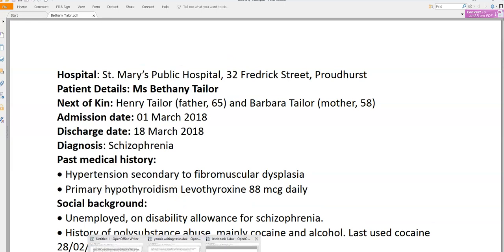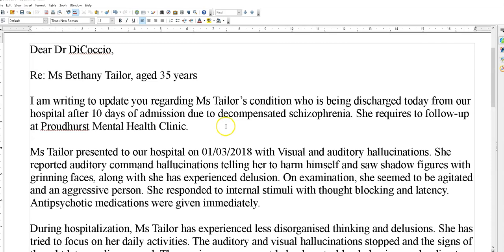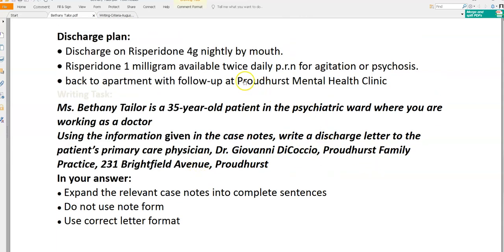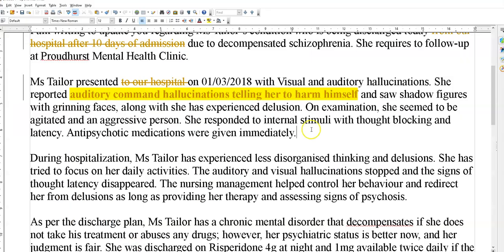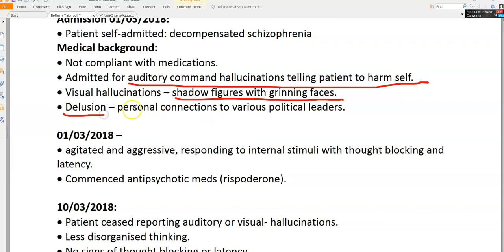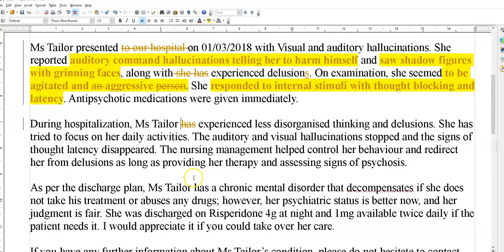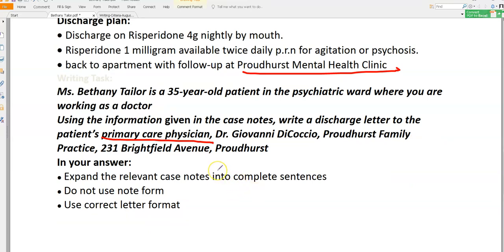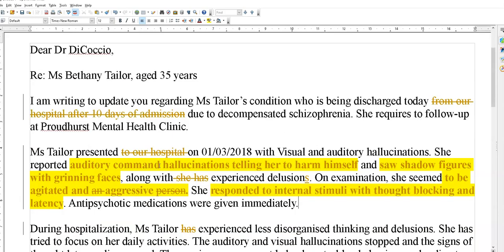OET Letter Correction: Mental Health Discharge (Ms DiCocchio) | What Examiners Hate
In this OET Writing lesson (Letter Review #26), we review a discharge update letter to a GP about Ms DiCocchio, who was admitted with decompensated schizophrenia and has now been discharged.

This is a classic problem letter: the word count isn’t terrible, but too much of the language is copied straight from the case notes — and that’s exactly what examiners don’t want. If it were a copy-paste test, everyone would score an A.

How to write as if the recipient does NOT have the case notes (purpose + logic must be clear)
Why copying note-style phrases (word-for-word) damages your score
How to improve Conciseness & Clarity: remove information that doesn’t change meaning (e.g., obvious timeline details, unnecessary hospital references)
How to adjust detail level for audience awareness (GP vs specialist mental health team)
What to cut: repeated symptoms, overly specific hallucination descriptions, and double-reporting the same point

Grammar & style fixes that matter in OET:
tense choice (don’t use present perfect for finished hospital events)
natural phrasing (avoid awkward labels like “an aggressive person”)
paraphrasing strategies that keep meaning but sound professional

Key takeaway

OET Writing is not about copying “clinical-sounding” sentences. It’s about clear purpose, relevant summary, and professional tone — written for the reader, not for the notes.